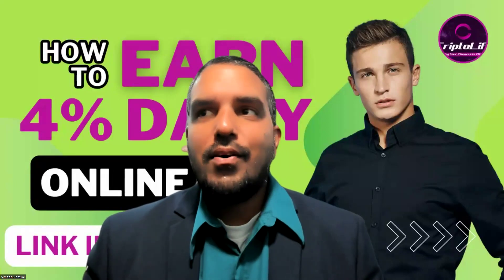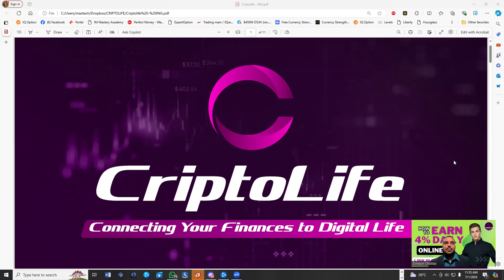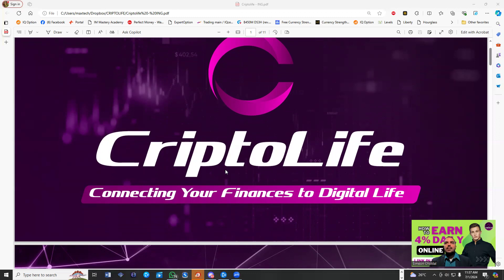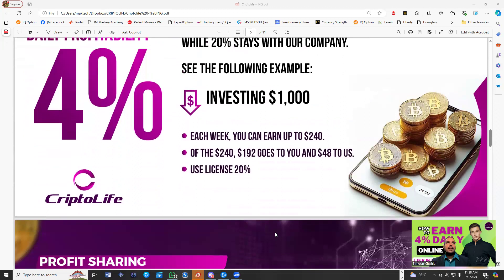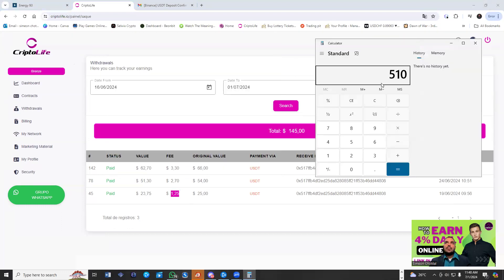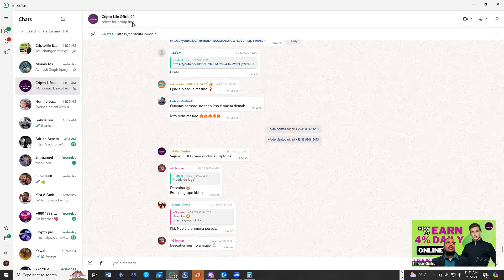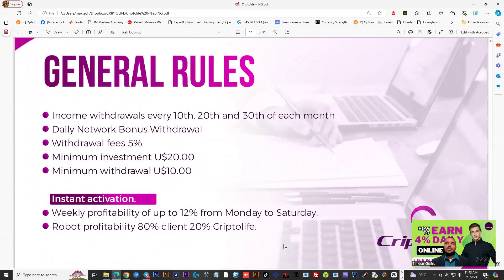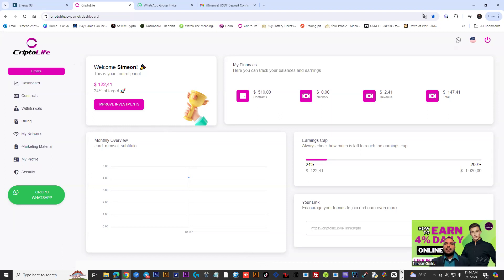Criptolife ( 3rd Withdrawal Completed ) 1.7.24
Criptolife

Launch Date 11th of June 2024

Money is earned through mining, staking and arbitrage of crypto assets with CRIPTOLIFE

I am not a financial advisor ONLY risk what you can afford to lose

Start securing your returns ASAP!

Platform can be here today and gone tomorrow ( Reality Check )

I don't manage or handle anyone funds

All decisions to invest will be your responsibility